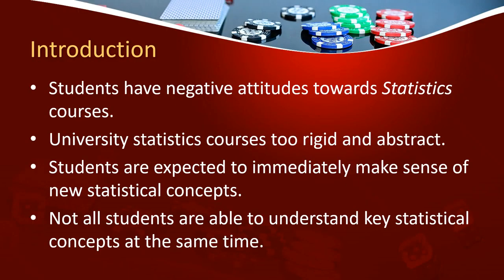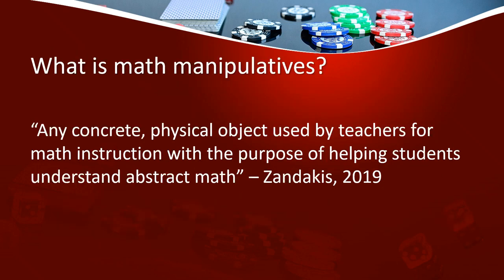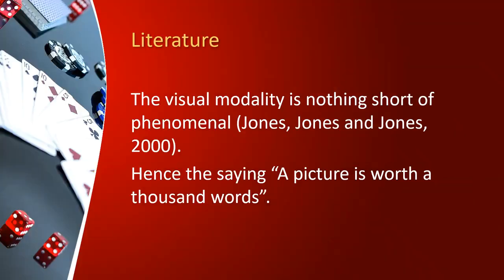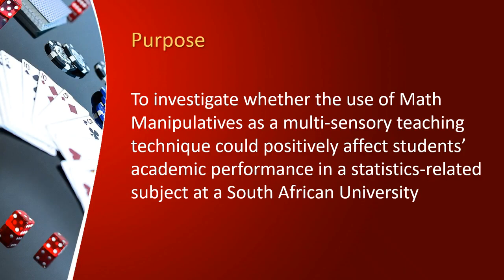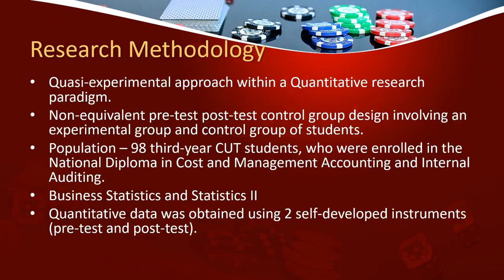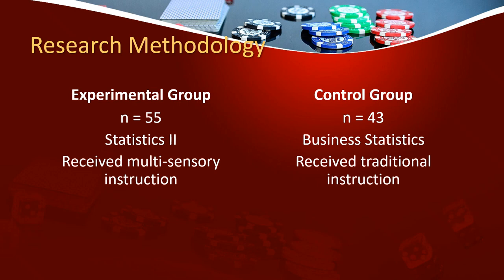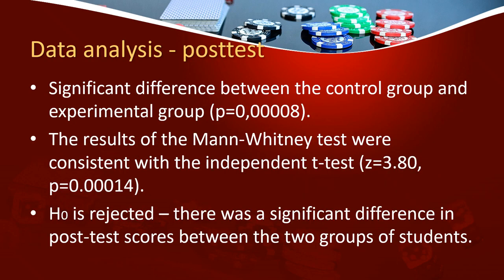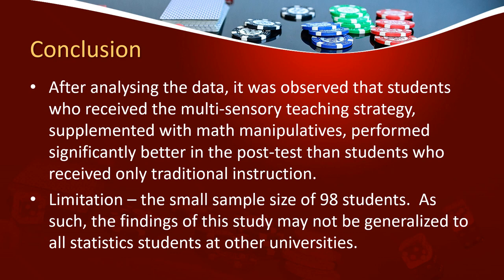The Use of Math Manipulatives as Multi-Sensory Tools in Introductory Statistics Courses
Danri Delport
Department of Mathematics and Physical Sciences, Central University of Technology, South Africa